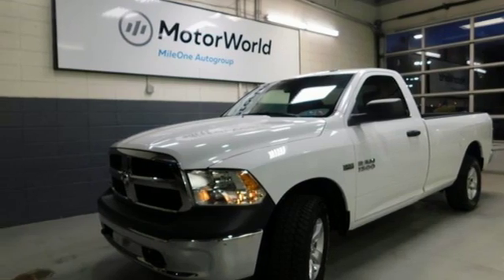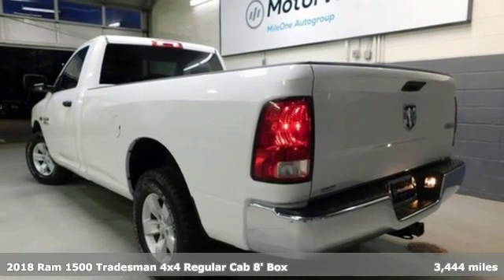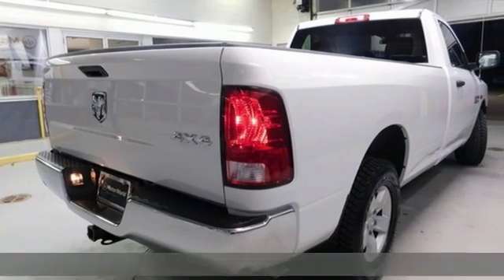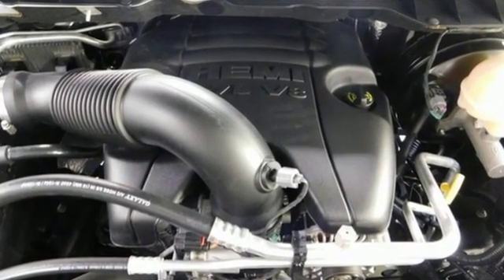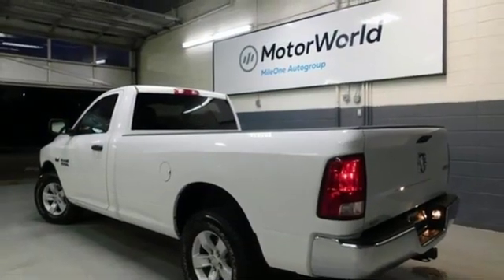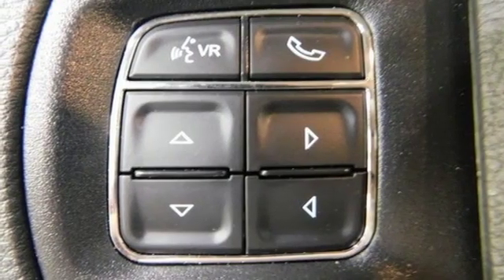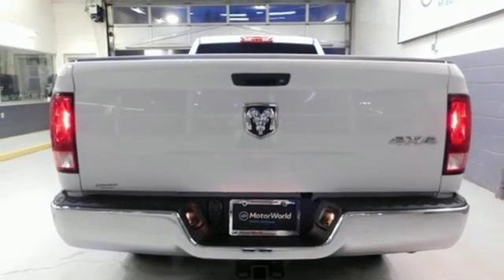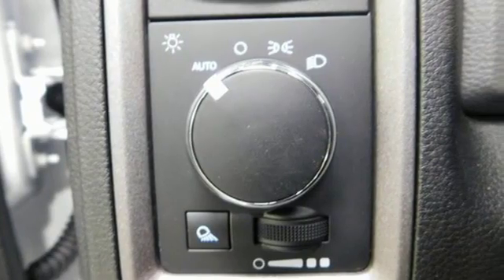2018 Ram 1500 Wilkes-Barre PA Scranton, PA RS1451 - SOLD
Year: 2018
Make: Ram
Model: 1500
Trim: Tradesman
Engine: HEMI 5.7L V8 Multi Displacement VVT
Transmission: 8-Speed Automatic
Color: White
Interior: black
Mileage: 3444
Stock #: RS1451
VIN: 3C6JR7DT1JG163171
Certified. Bright White Clearcoat 4WD 8-Speed Automatic HEMI 5.7L V8 Multi Displacement VVT REAR WHEEL DRIVE W/ 4X4, CLEAN CARFAX, STEEL WHEELS, TOWING PACKAGE, BED LINER, BACKUP CAMERA, UCONNECT, SIRIUS XM SATELLITE, CRUISE CONTROL, POWER WINDOWS, KEYLESS ENTRY, CERTIFIED BY RAM.brbrRecent Arrival!brbrChrysler Group Certified Pre-Owned Details:brbr * Transferable Warrantybr * Powertrain Limited Warranty: 84 Month/100,000 Mile (whichever comes first) from original in-service datebr * Vehicle Historybr * Roadside Assistancebr * Includes First Day Rental, Car Rental Allowance, and Trip Interruption Benefitsbr * 125 Point Inspectionbr * Warranty Deductible: $100br * Limited Warranty: 3 Month/3,000 Mile (whichever comes first) after new car warranty expires or from certified purchase datebrbrbr*Your additional costs are sales tax, tag and title fees for the state in which the vehicle will be registered, any dealer-installed options (if applicable) and a $141 dealer processing fee. Prices are subject to change, and prior sales are excluded from these offers. While every reasonable effort is made to ensure the accuracy of this information, we are not responsible for any errors or omissions contained on these pages. Please verify any information in question with the dealer.

Address:
150 MotorWorld Dr #8